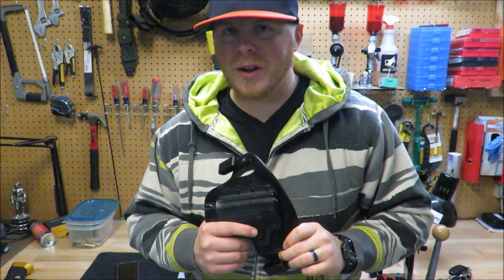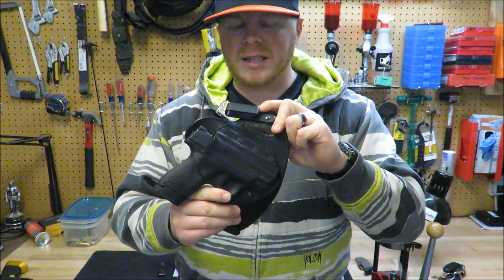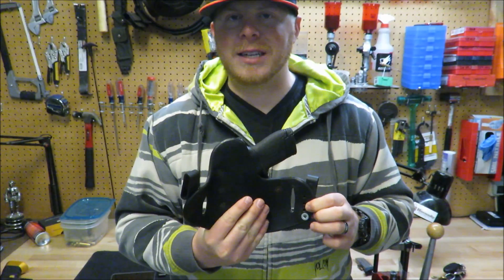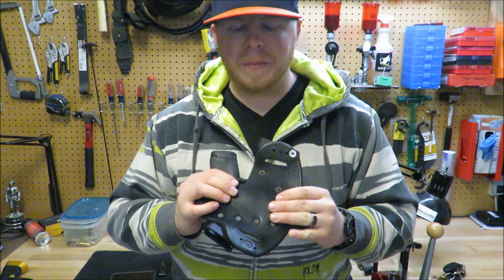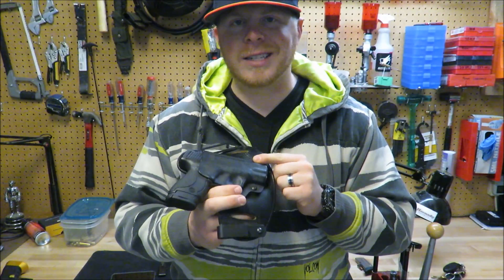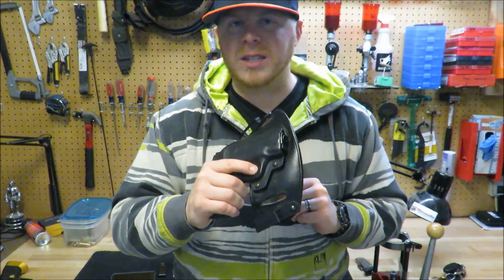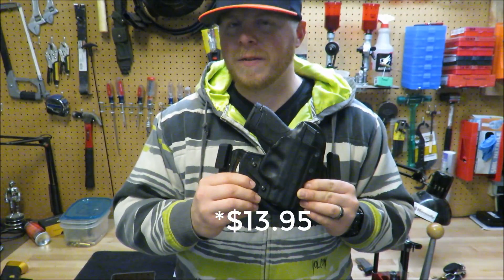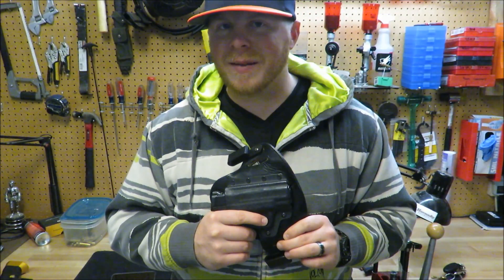THE BEST HANDGUN HOLSTER?!